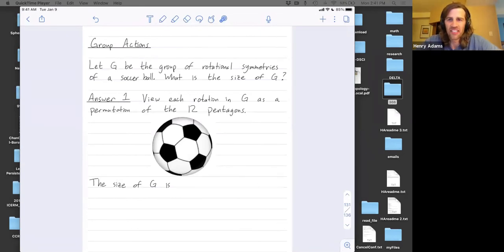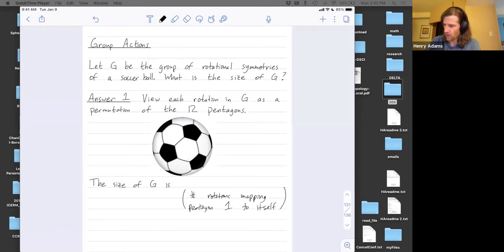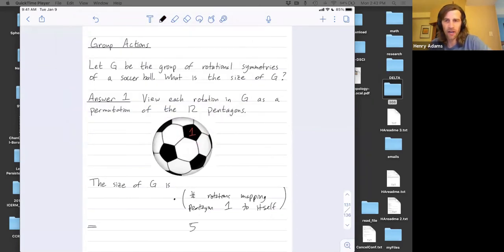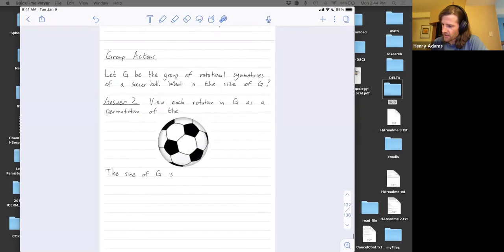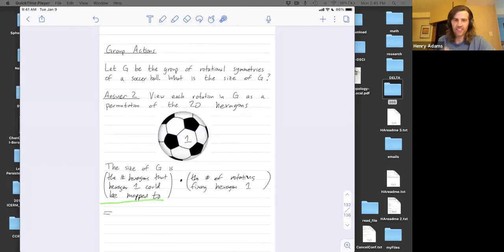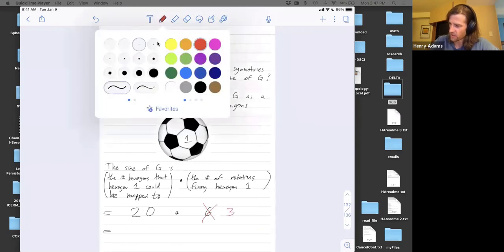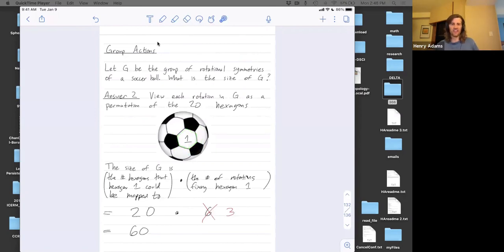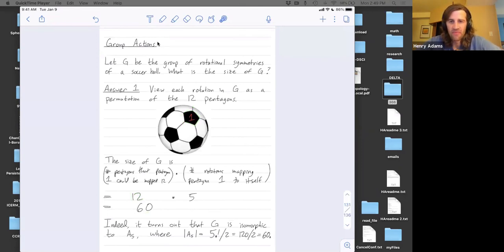Abstract Algebra 67: The number of rotational symmetries of a soccer ball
Abstract: We use group actions and the orbit stabilizer theorem to count the number of rotational symmetries of the soccer ball, in two different ways! First, we do so by thinking of these rotations as acting on the 12 pentagons of the soccer ball. Next, we do so by thinking of these rotations as acting on the 20 hexagons of the soccer ball. We of course get the same answer via either form of counting!